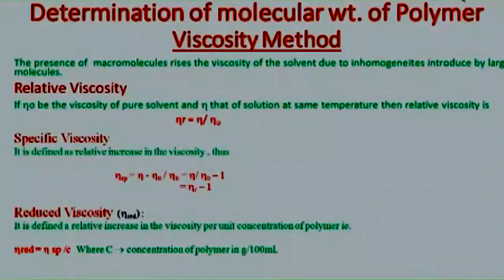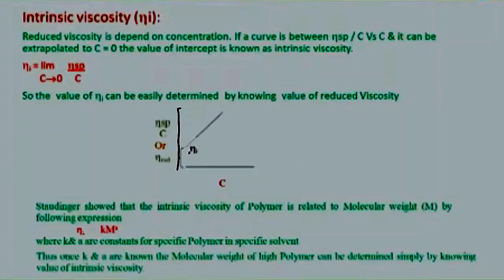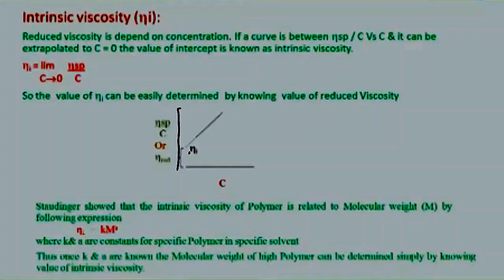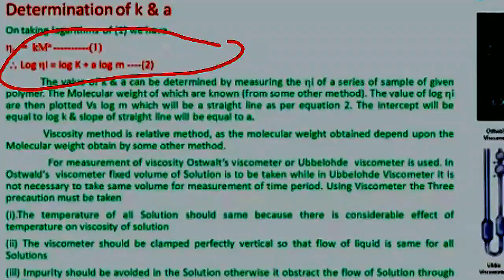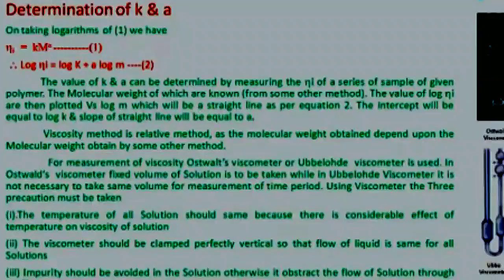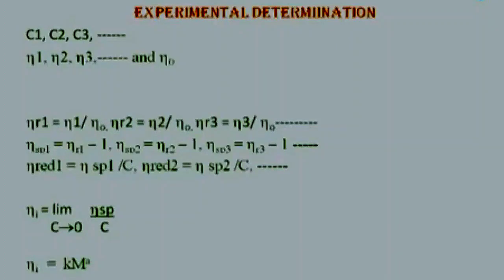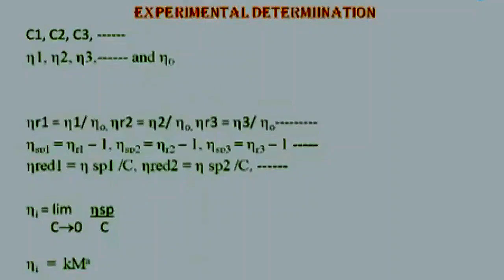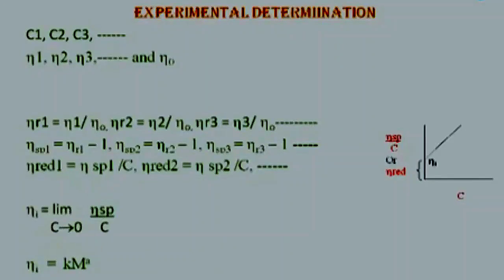Macromolecules Part 2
For notes click below link